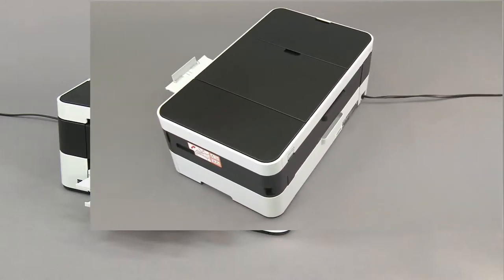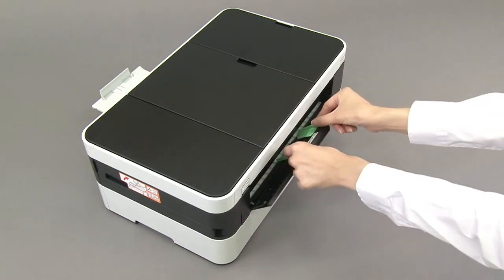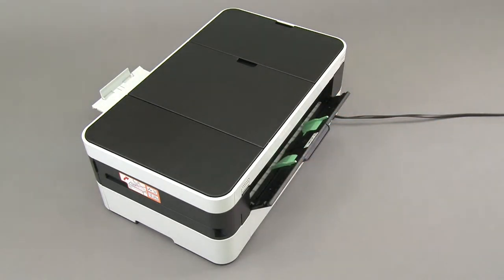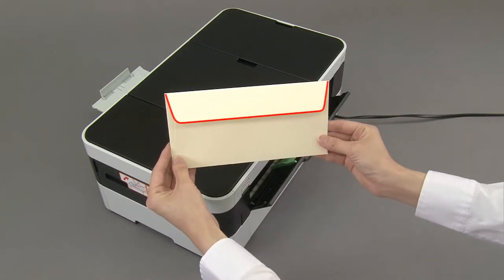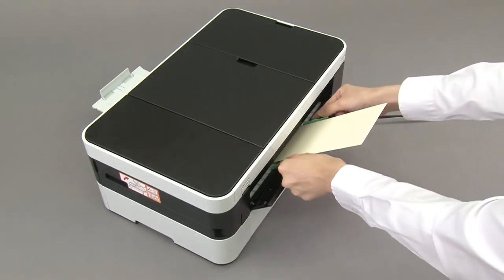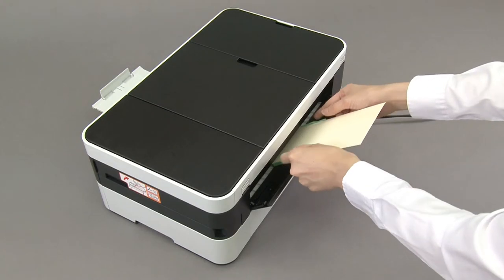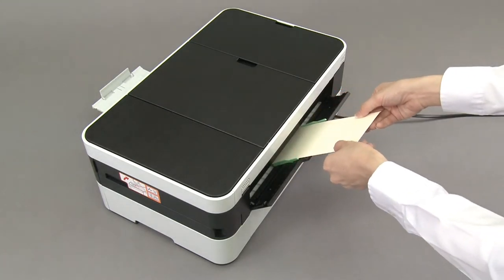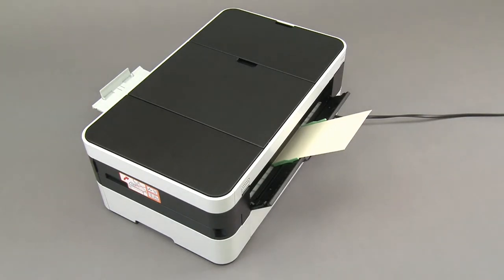Load an Envelope (Manual Feed Slot) [Brother Global Support]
MFC-J4620DW

faq00003097_005_en